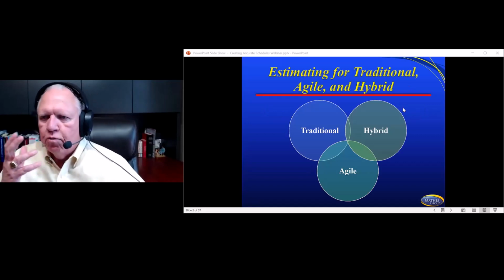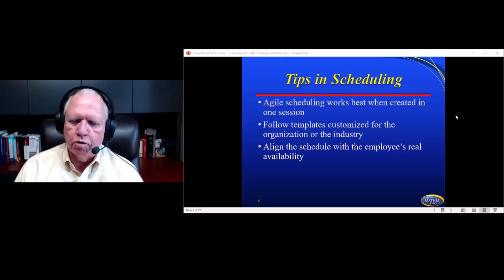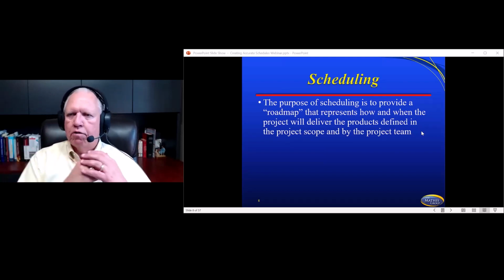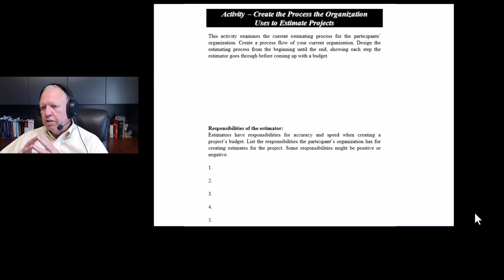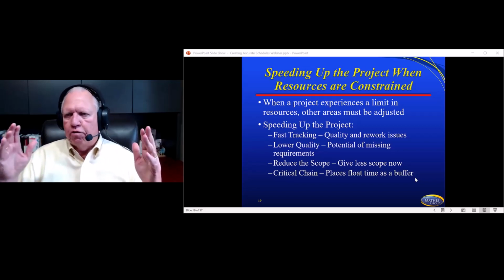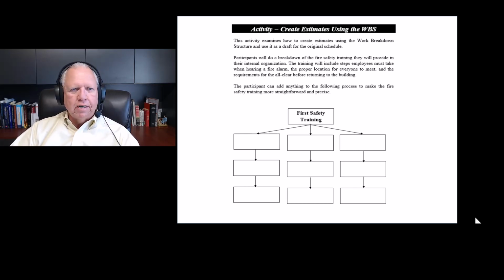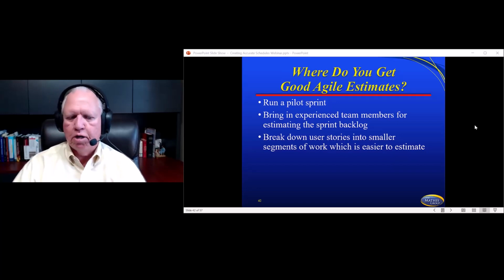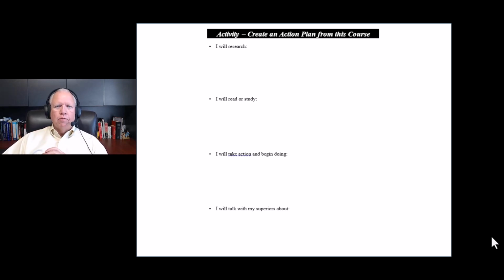Creating Accurate and Authentic Project Schedules 3-Hour Class